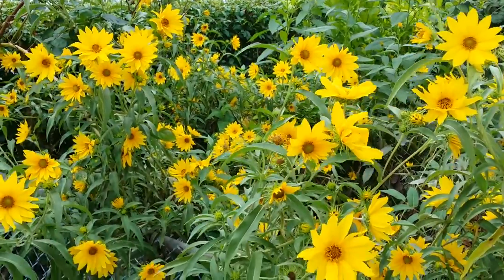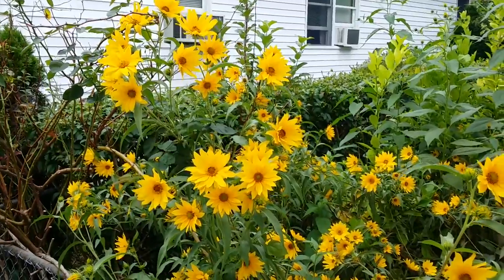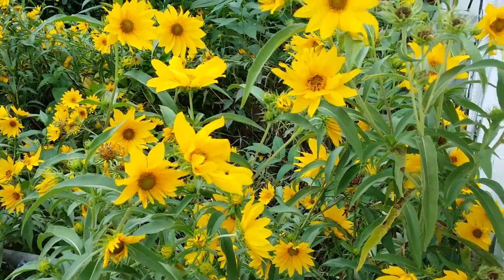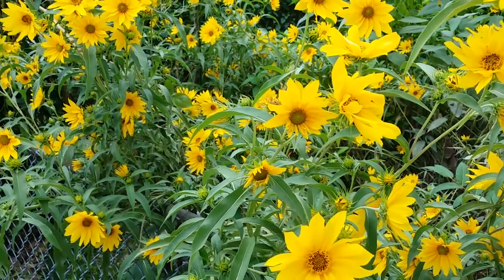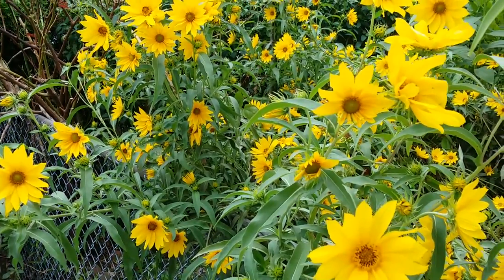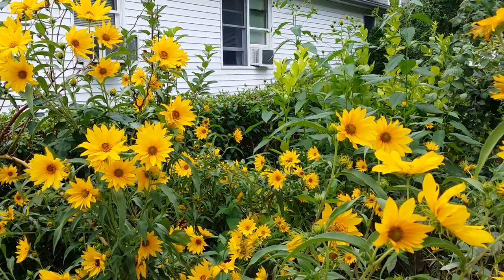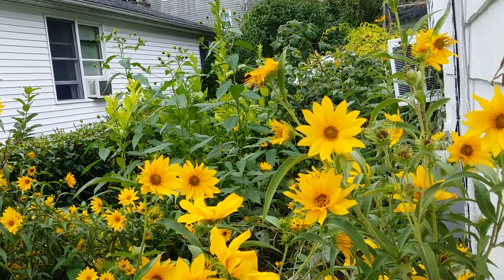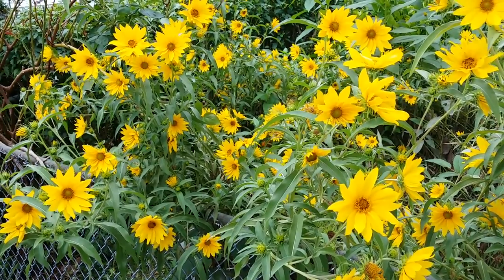Massive Blooming Of My Maximilian Sunflowers...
My eyes are feasting on the yellow color in my garden; Maximilian Sunflowers bloom prolifically and multiply year after year.